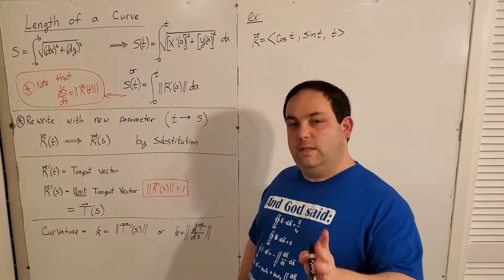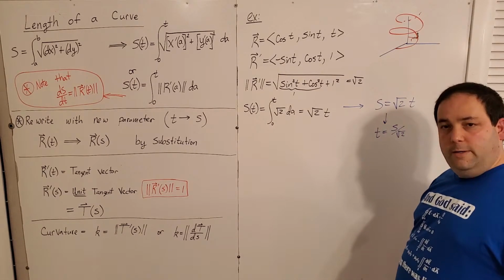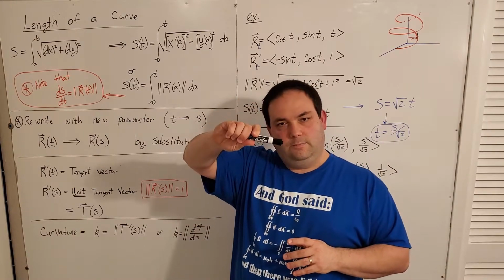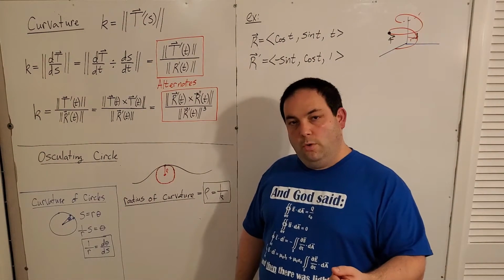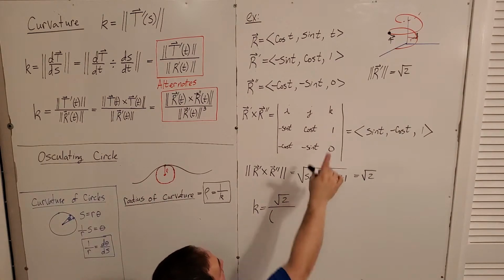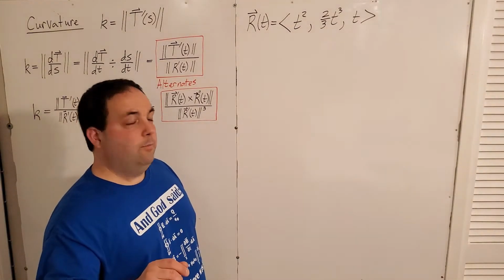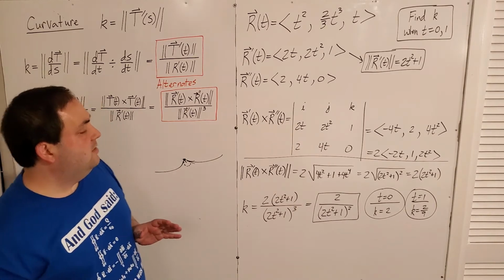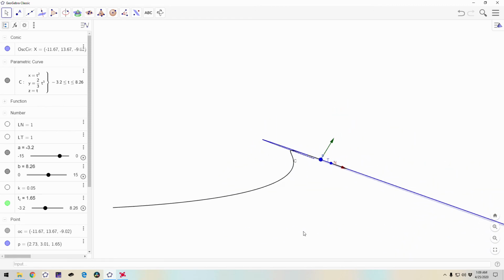Multivariable Calculus -- Curvature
Define Length of a curve and curvature of a curve.